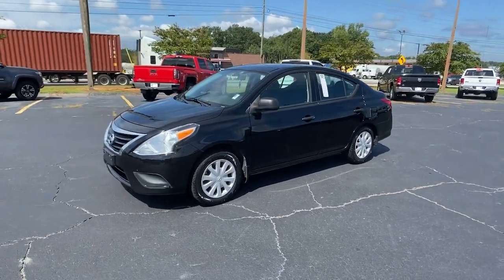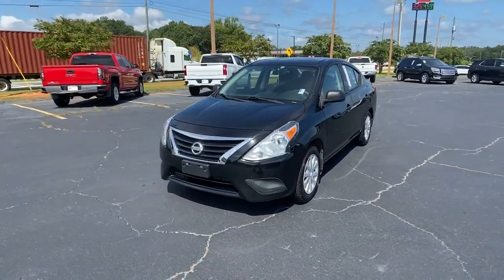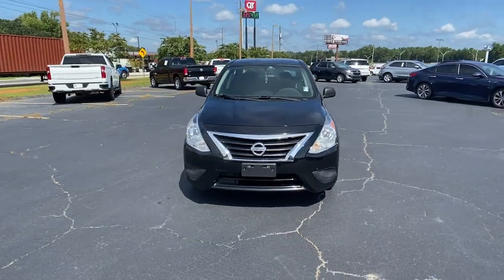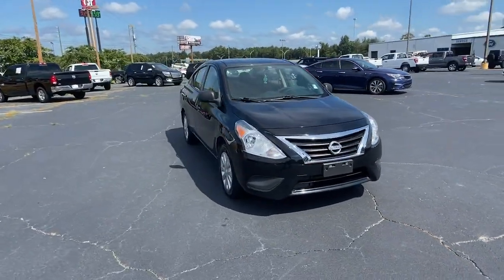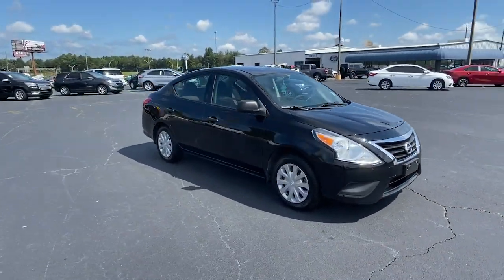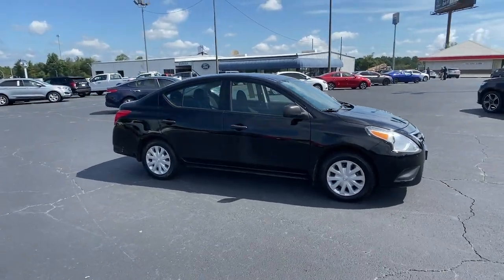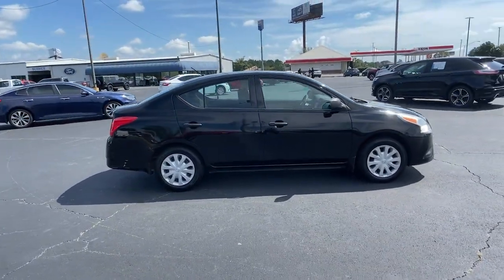2015 Nissan Versa Forsyth, Bolingbroke, Barnesville, Macon, Griffin, GA FL843285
Super Black Metallic Used 2015 Nissan Versa available in Forsyth, Georgia at Hutchinson Ford of Forsyth. Servicing the Bolingbroke, Barnesville, Macon, Griffin, GA area.
2015 Nissan Versa 1.6 S - Stock#: FL843285 - VIN#: 3N1CN7AP1FL843285

288 Harold G Clark Parkway

Recent Arrival! 26/35 City/Highway MPG Super Black Metallic 2015 Nissan Versa 1.6 S FWD 4-Speed Automatic 1.6L I4 DOHC 16V